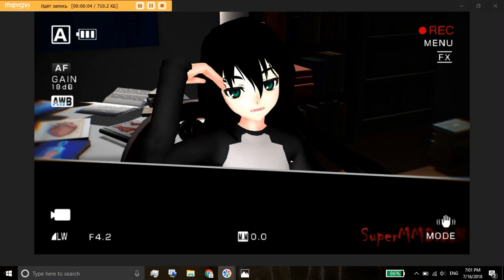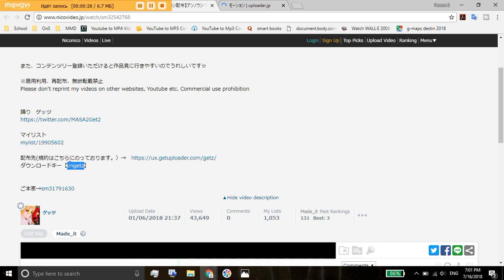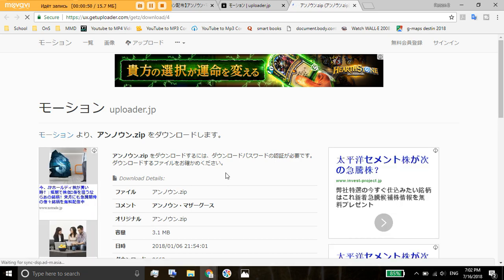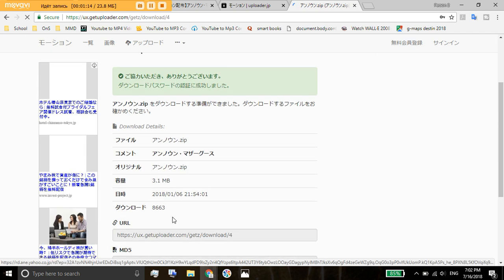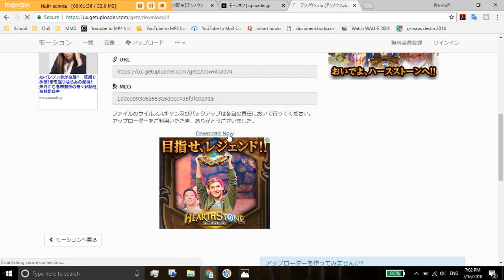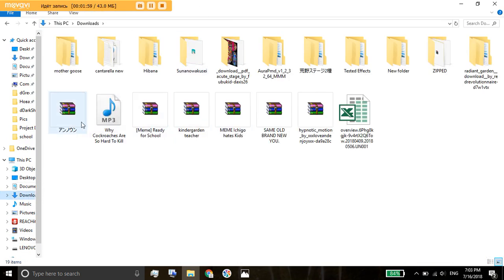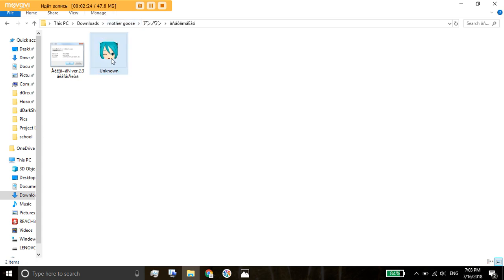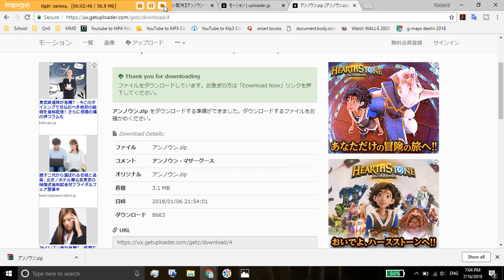How to Download off ux.getuploader/ uploader.jp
Just a quick tutorial, I've seen some people on deviantart unable to figure it out, so here we are :)